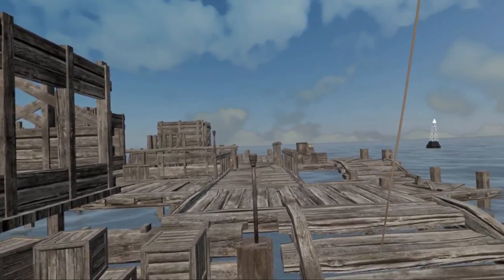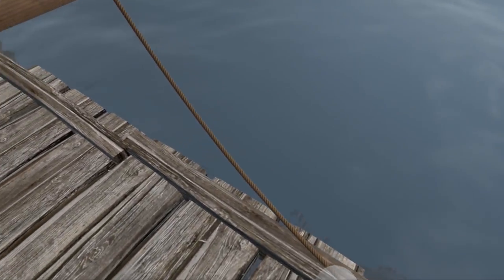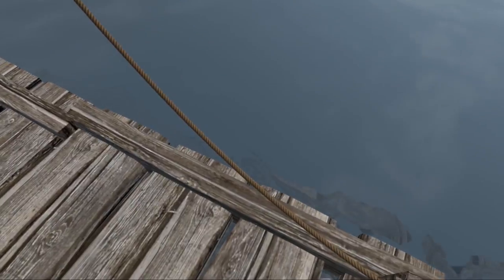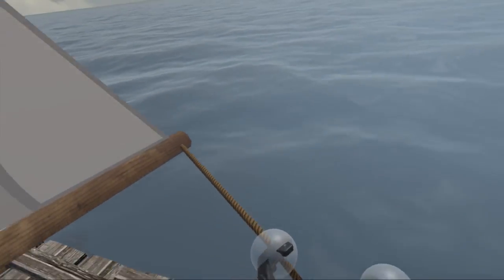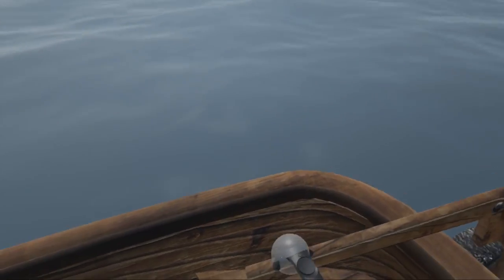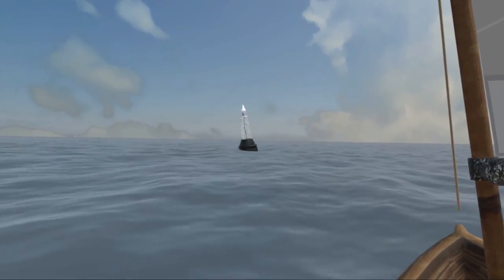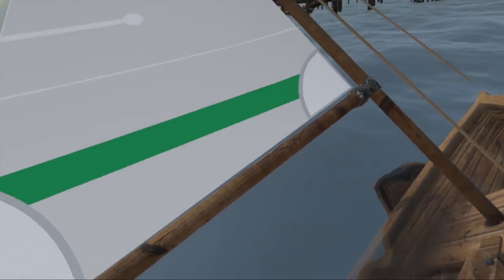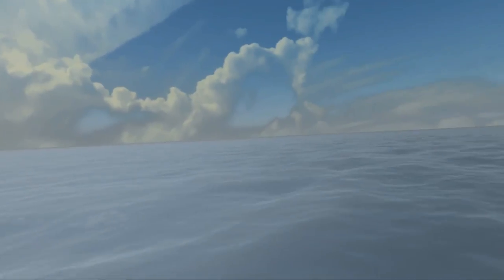Week 3 Sailing Game | Dev Log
This week I show off actual texturing on the sail and the UV maps. And also now a sail flaps when it is facing upwind. And talk about Multiplayer plans and boat type plans.